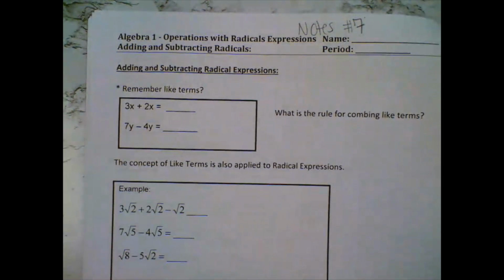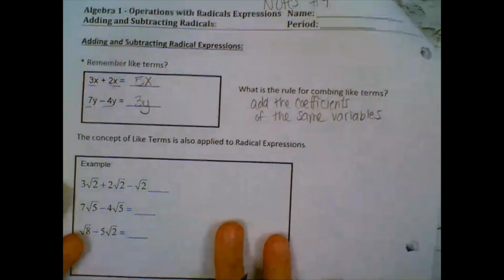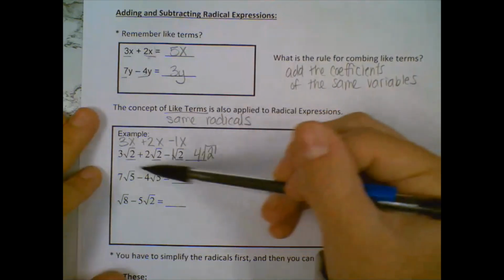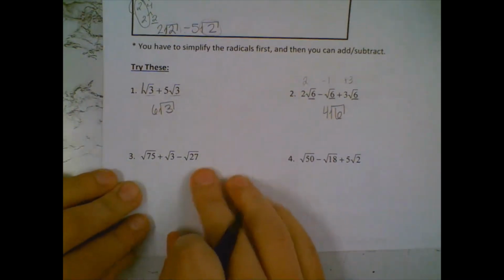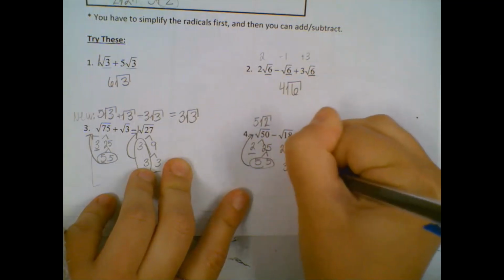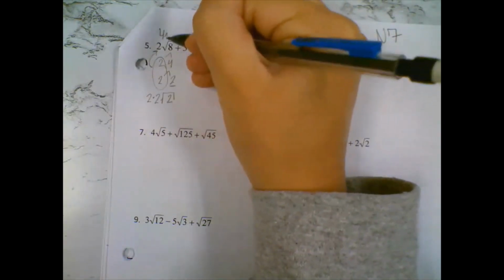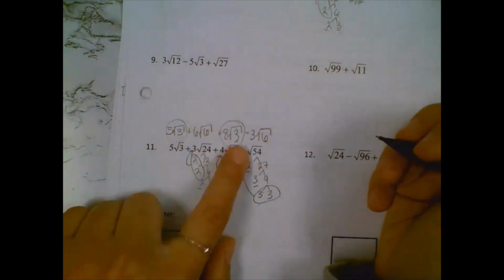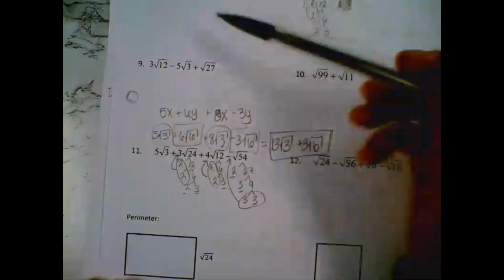Adding and Subtracting Radicals